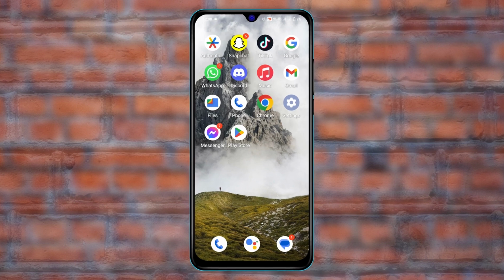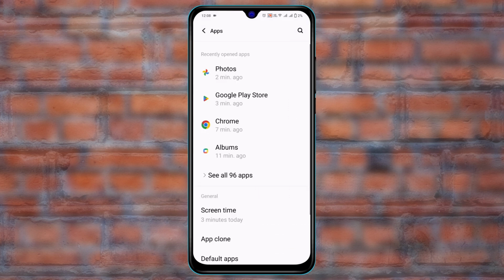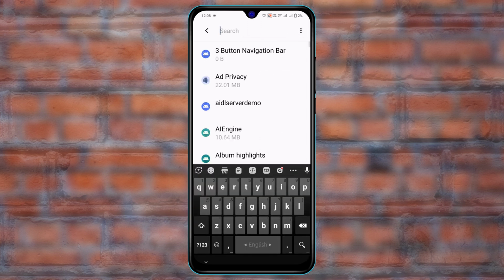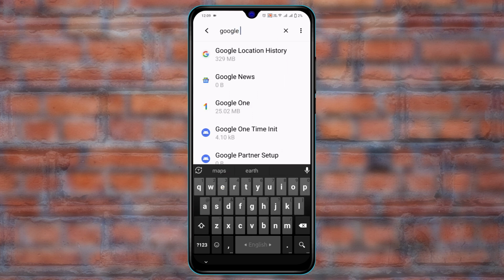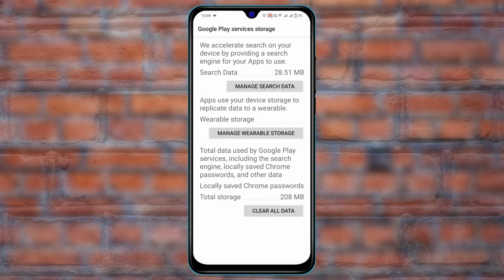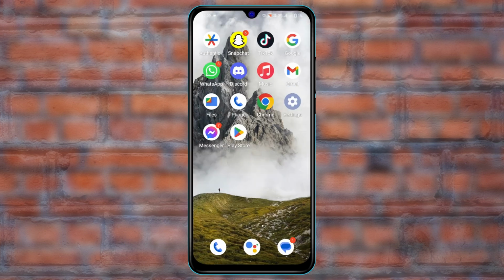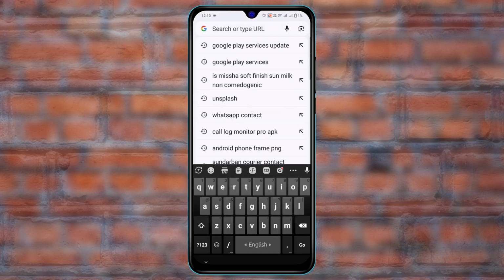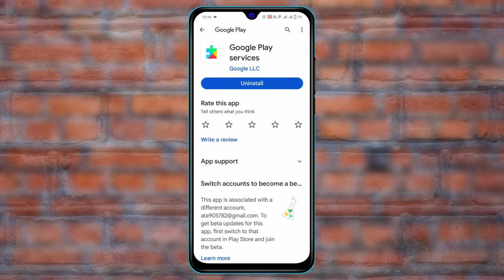How To Update Google Play Services (2024) | Fix App won't Run unless you update Error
Update Google Play services this app won't run unless you update

Do you keep getting Update Google Play services this app won't run unless you update Google Play services error on Android phone? Don't worry! If you have the same issue like being unable to update Google Play services and asking How can I update Google Play system? then stay tuned with this entire video to fix Google Play system update problem or the App won't Run unless you update Google Play services error from your phone.
So, here is how you can update Google Play services and solve Google Play services update problems on any Android device.

00:01- Video Starting
00:20- Process 1: Clear cache and data for Google Play services
00:50- Process 2: Update Google Play services
01:05- Process Ending